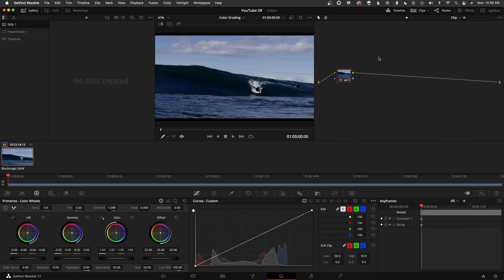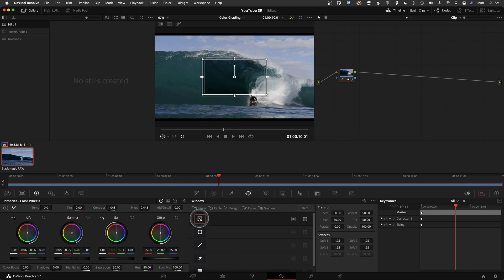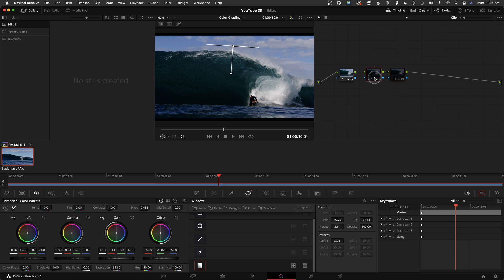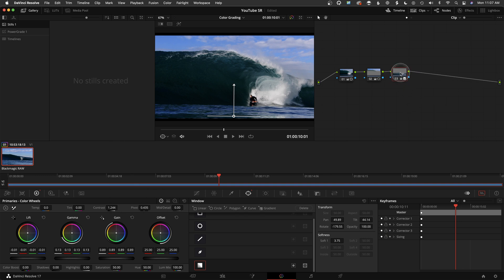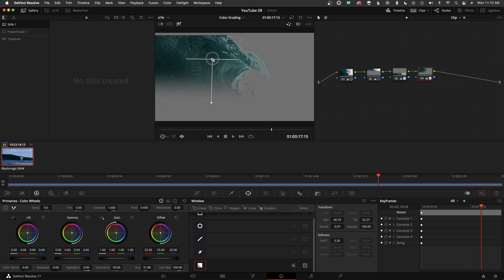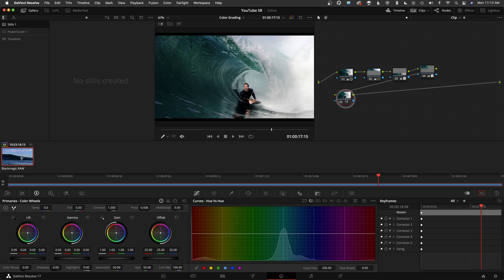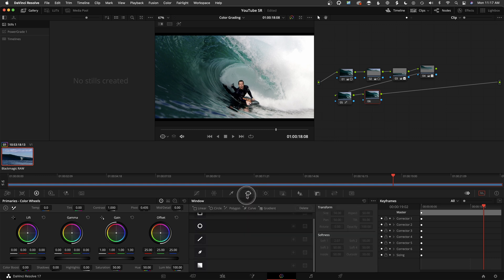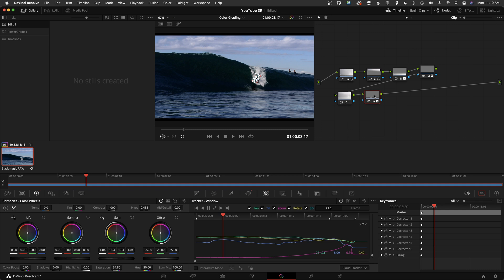Top 4 DaVinci Resolve Image-Enhancing Color Grading Tools for Filmmakers | Color Correction Tutorial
In this video I'll show you the top 4 secondary grading tools in DaVinci Resolve. The tools will let you polish your film's look and teach you how to improve your footage.

Fred Trevino is a colorist with over 12 years experience.  He's graded over 50 feature films and hundreds of projects for high end clients such as HBO, Versace, ESPN, Under Armour and more. His narrative color work has screened at well known film festivals like Sundance, Cannes, and Slamdance. His goal is to use the experience and skills he's developed over his career to accelerate your learning in the field of color.

To check out my Skillshare Courses go here for 30 free days